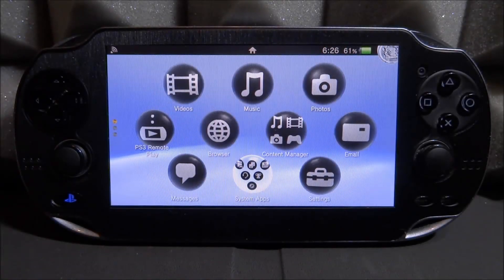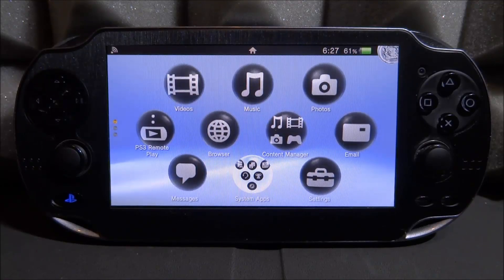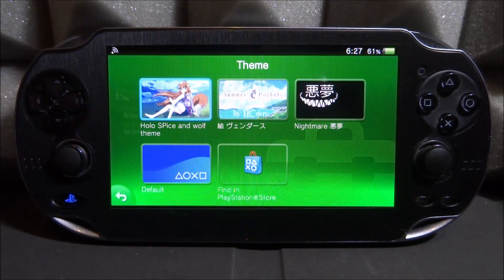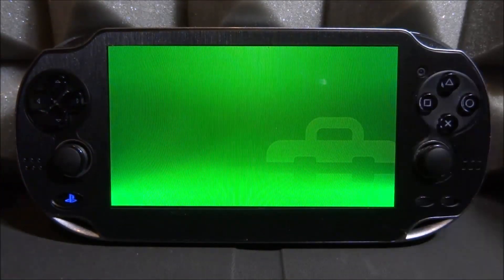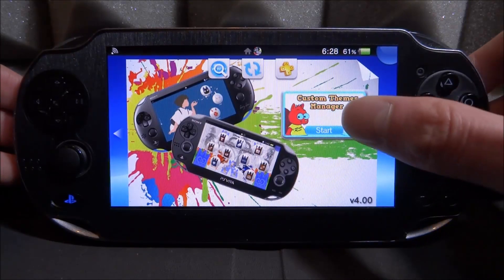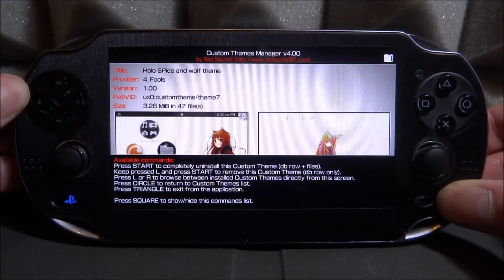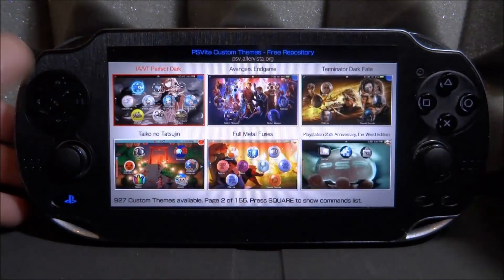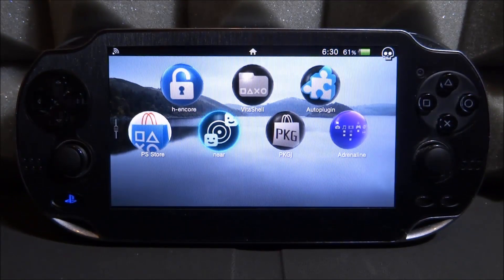Fixing Corrupted PS Vita Themes!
This is the best way to fix corrupted themes on the PS Vita or PS TV!

➤ (PS Vita Starter Kit)